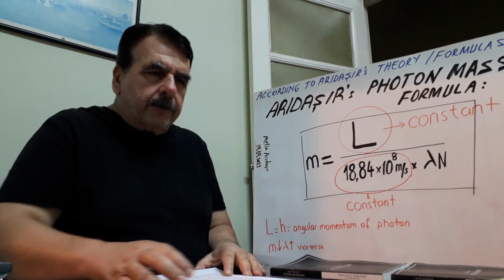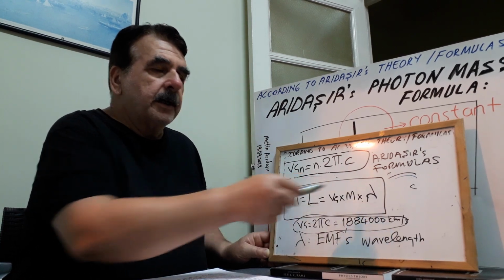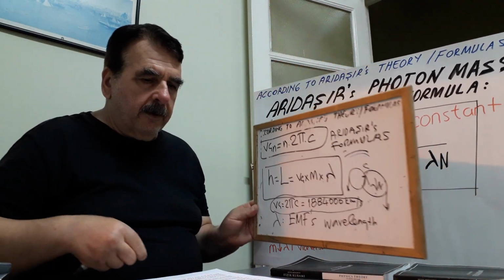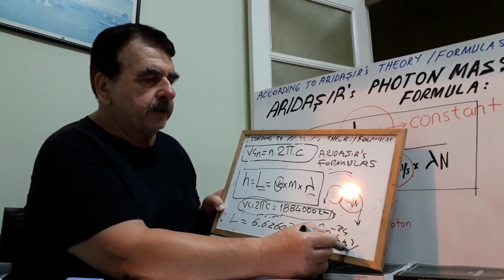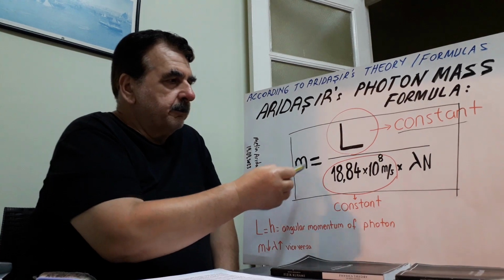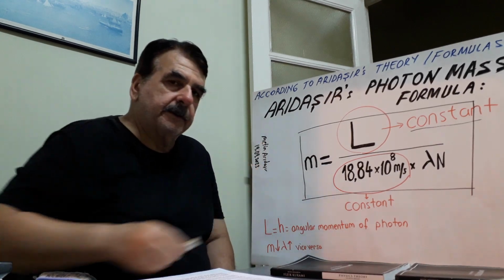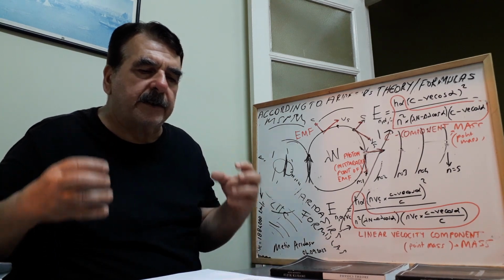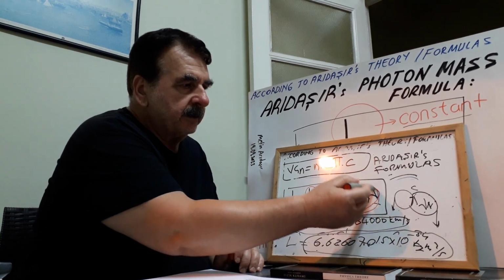PHOTON MASS FORMULA m=L/[18.84x10⁸m/sxλ] OF ARIDAŞIR, m=h/18.84x10⁸m/sxλ, L=vçxmxλ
- Photon Mass Formula m=L/18.84x10⁸m/sxλ (Arıdaşır) =h/18.84x10⁸m/sxλ
 Before explanation, here is angular momentum formula of a photon that I put forth: L=vçxmxλ , vç is linear velocity of circular motion of a photon equals to 1884000 km/s. vç is constant. Because vç is constant, and m is inversely proportional to wavelength, eventually L always will be constant: 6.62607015x10ˉ³⁴ kgm²/s, this is nothing but the Planck’s constant. Planck’s constant is angular momentum of a photon.
1.As I told you before, a photon is an inseparable imaginary point on a cyclical, repetitive, perpetual, spherical, ring-shaped Electron Motion Form of Meta Sensation Perception Matter(MSPM). Photon is only an imaginary point on this totally motion surface of EMF.
2.Total surface motion form as an EMF, intrinsically has total mass, and as an inseparable point on EMF, a photon intrinsically has point-mass.
 Of course, both EMF and photon have a certain wavelength. Photon wavelength represents the distance between the central axis point and EMF surface point or the distance between two successive waves’ points.
3. Photon has two components: c direction component and linear velocity component. Each of these components has different masses, velocities or speeds, energies etc.
 c-direction component: In fact, a photon never follows a straight line. Its motion is circular or circular-like cyclical motion. If an EMF is not bound to a proton, if an EMF is free, it produces and propagates successive waves. Provided that the EMF is not relocating, here is the time to speak about speed of light. Because, each point on successive waves in a certain direction represents a photon.And when we unify these points as a line, we thought that the photon travels at the speed of light in straight way. In fact we only count the paces of perpetually increasing different successive waves’ points at a certain frequency and wavelength in a certain period.
Vç-linear velocity direction component: This is the main and determinative component of the photon. On this angular motion, for the first cycle n=1, and provided that the EMF is not relocating, linear velocity is 1884000 km/s is constant and independent of wavelength or frequency. Because energy and mass decrease inversely proportional to wavelength, therefore, because result of multiplication of mass and wavelength will be always the same, linear velocity constantxmxλ will be constant. That is why the angular momentum of a photon is constant. In other words, that is why the Planck’s constant is constant.
-Photon Mass Is Hidden In Planck's Constant, m=L/[18.84x10⁸m/sxλ] Is Arıdaşır's Photon Mass Formula